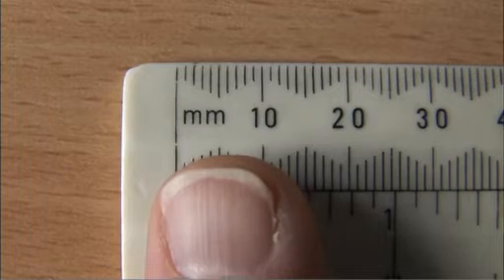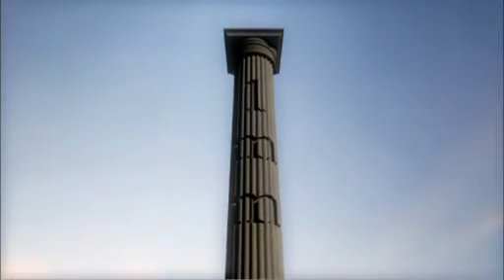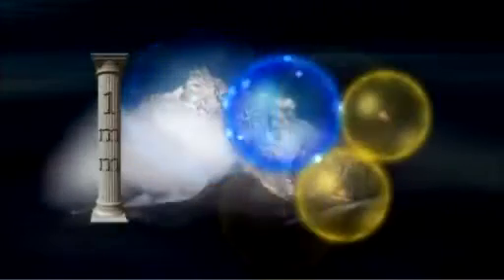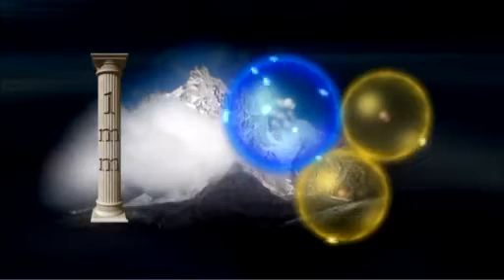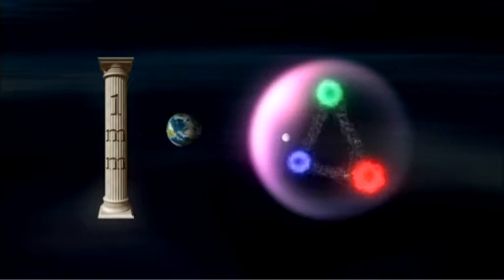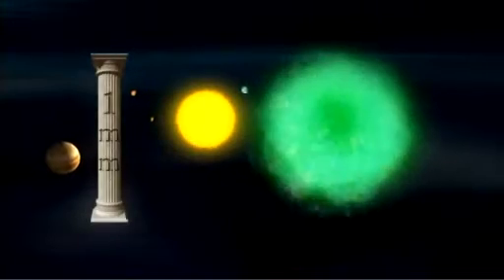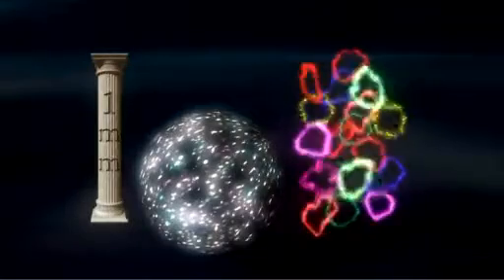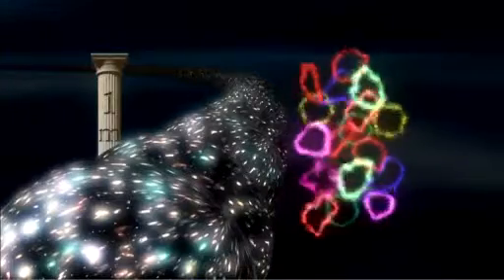Journey to the unimaginably small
Video by CERN. Date- 10th Sept 08. Source